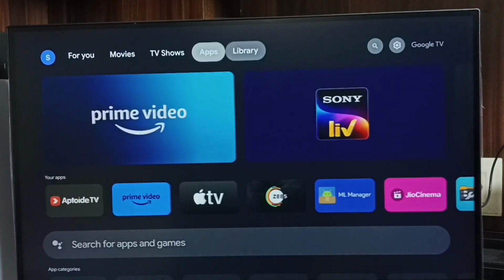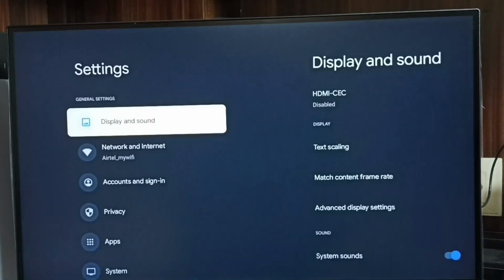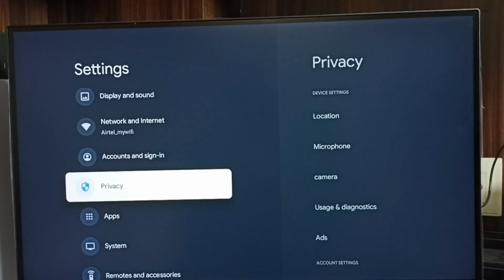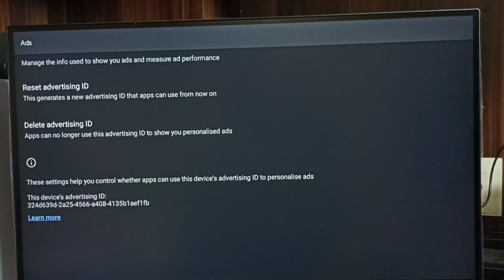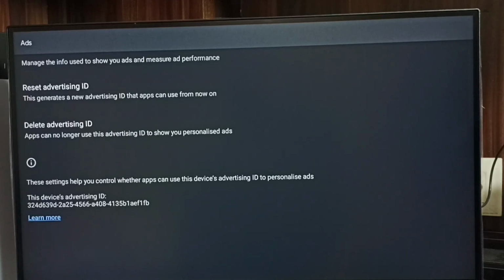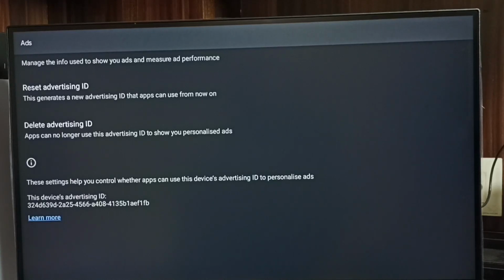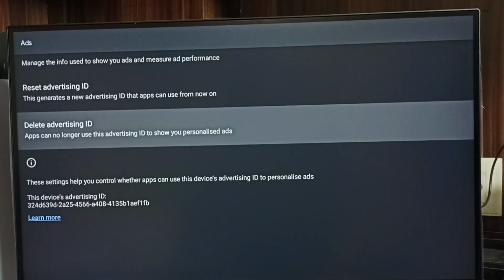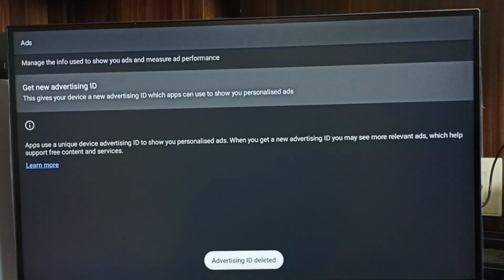Lloyd Google TV : How to Block Ads | Android TV | Smart TV